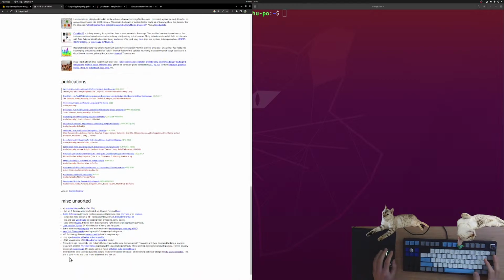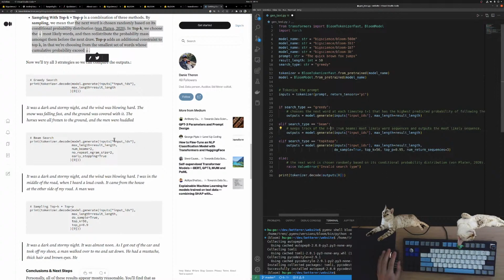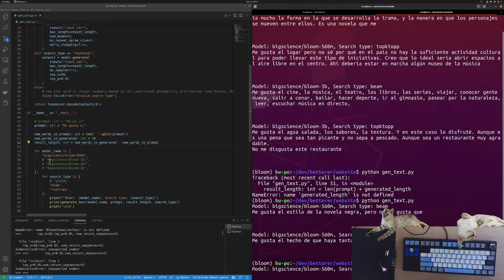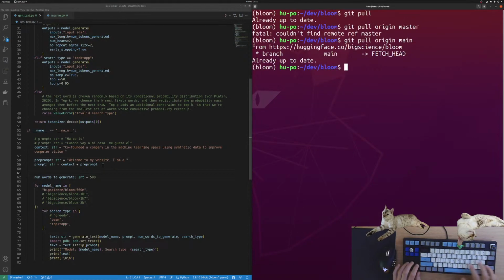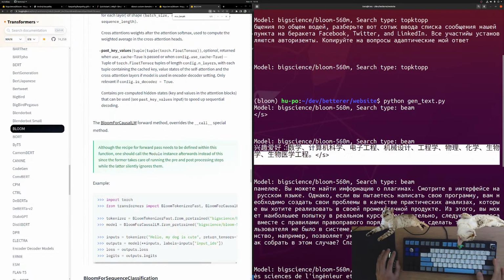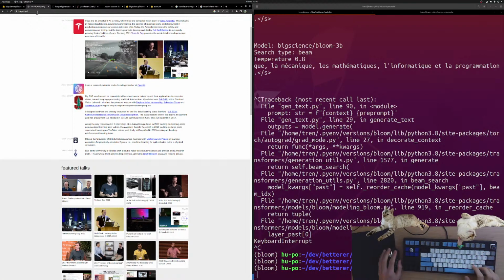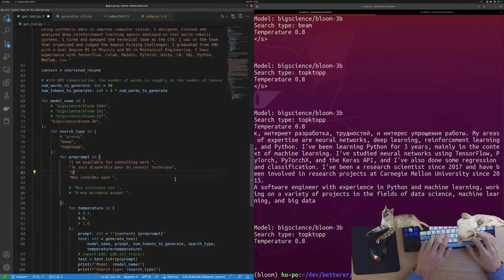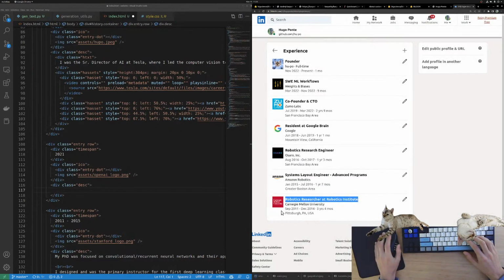Generating Website Blurbs with LLMs using Python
In this stream we generate text for website blurbs using Large Language Models. We use Python and Hugging Face.

Bitcoin (BTC): Coming Soon
Etherum (ETH): Coming Soon